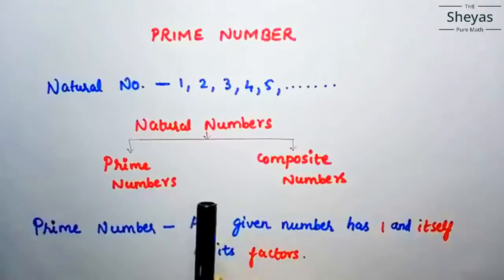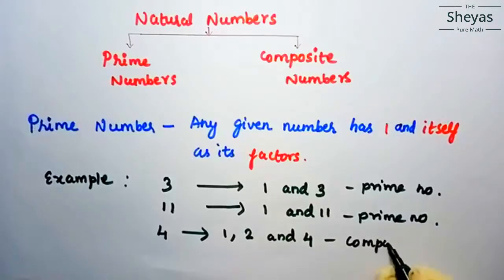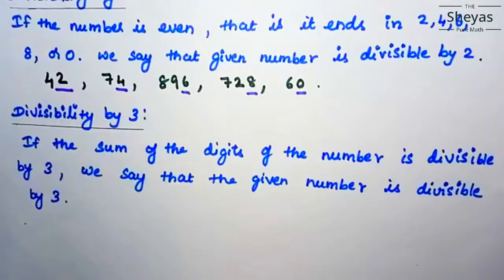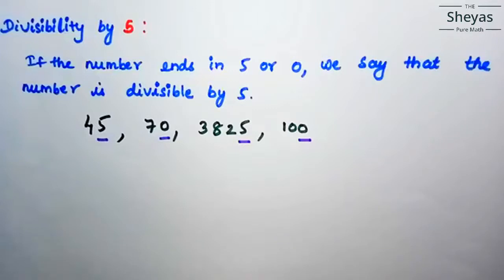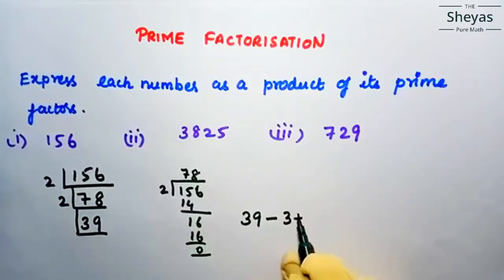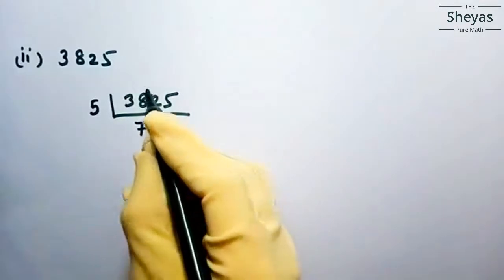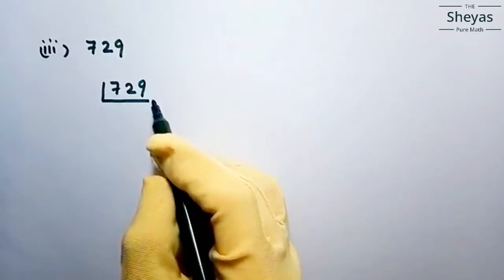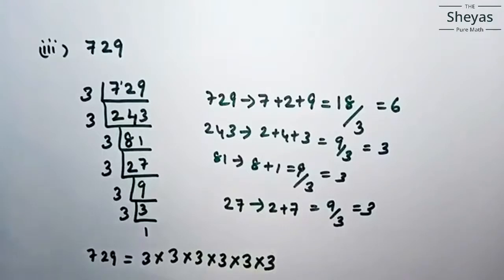Prime Factorization#Divisibility tests#IGCSE#CBSE#Sheyas Pure Math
Real Numbers -- Prime Factorization